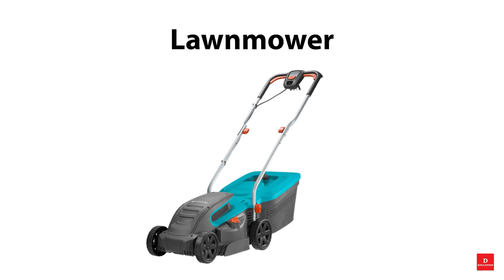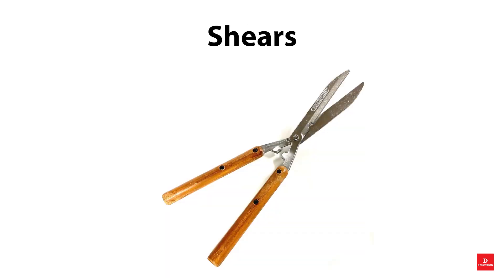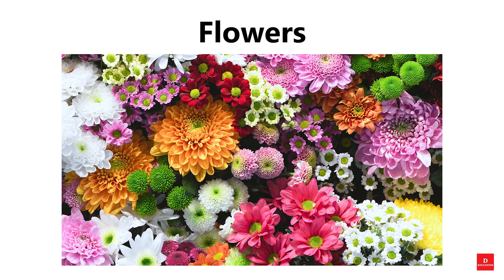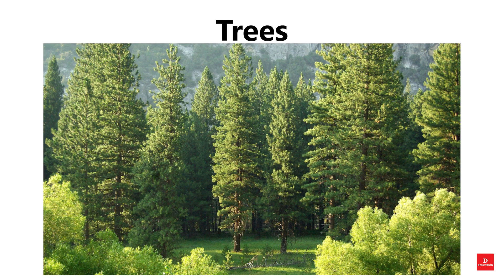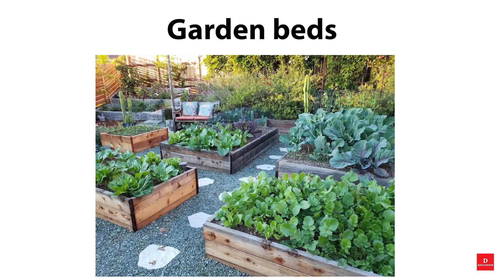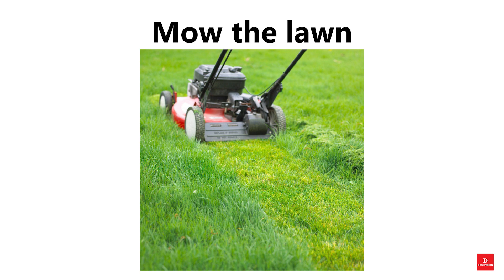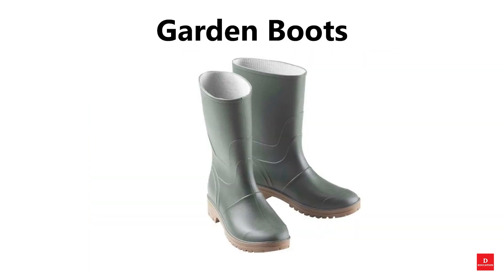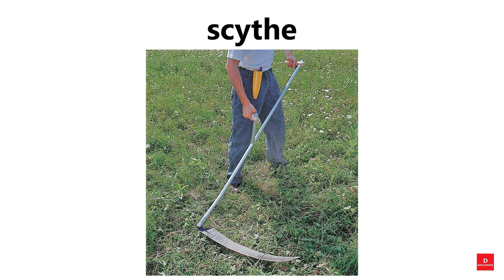Garden Vocabulary 45